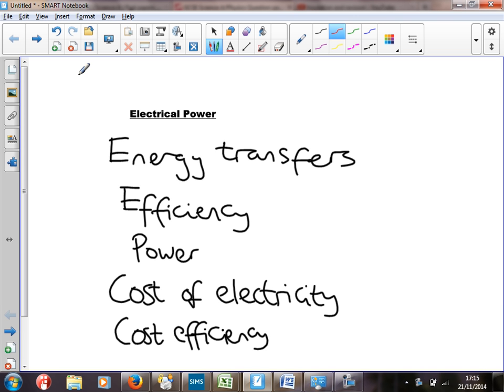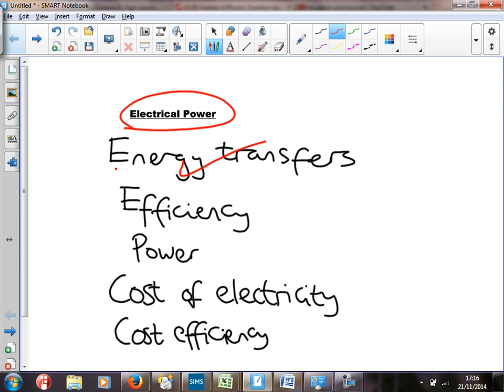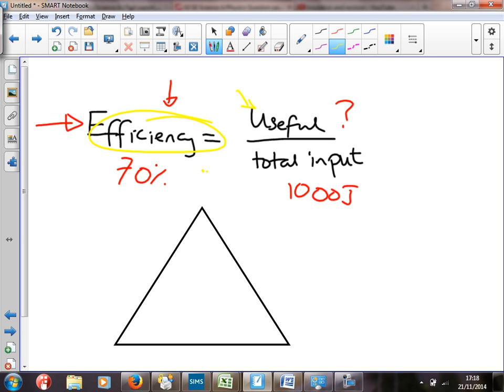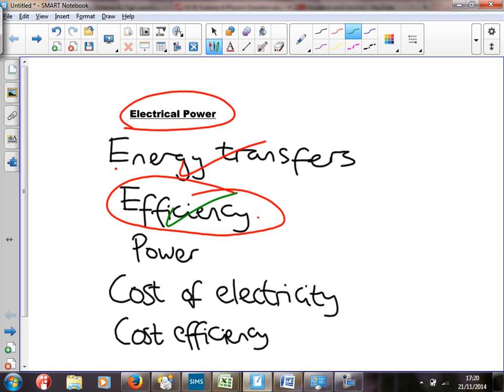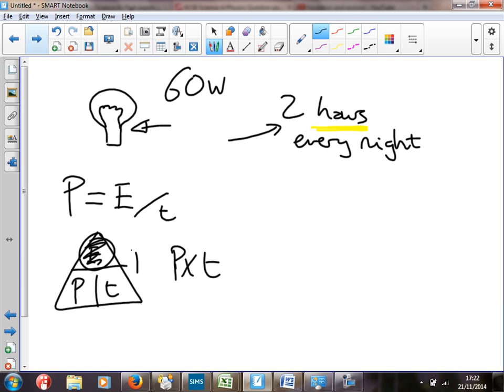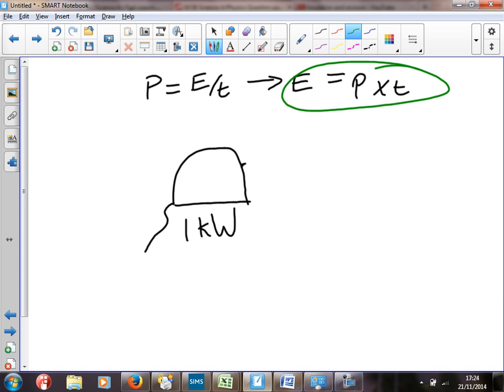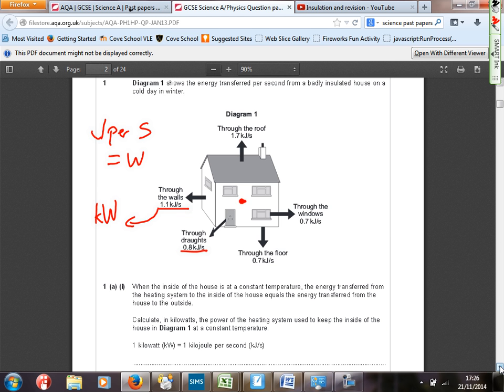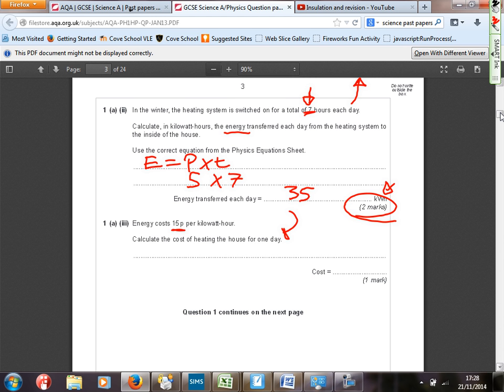Revision and power